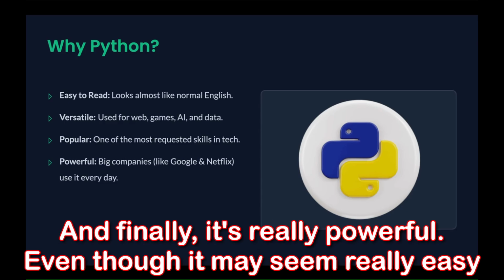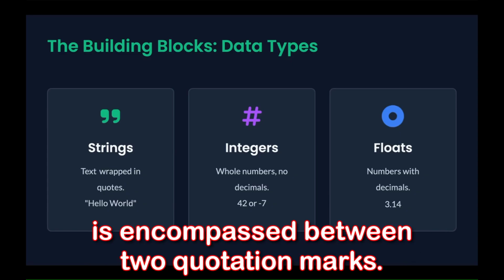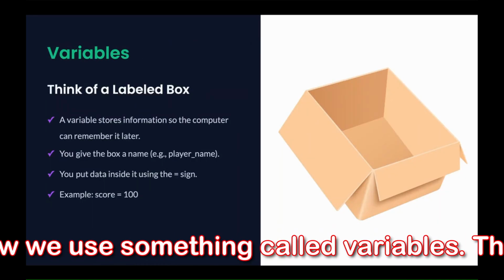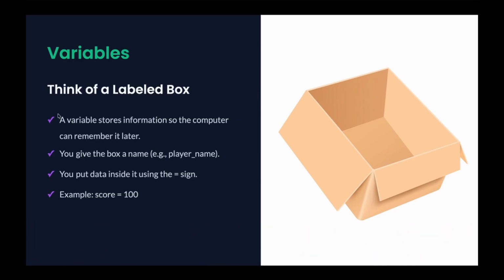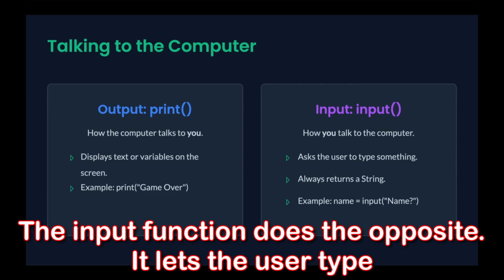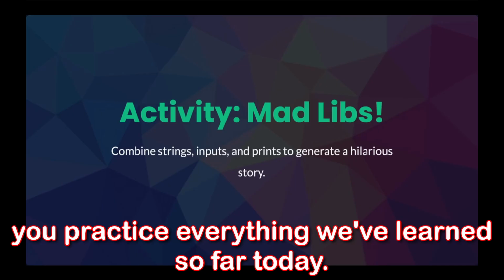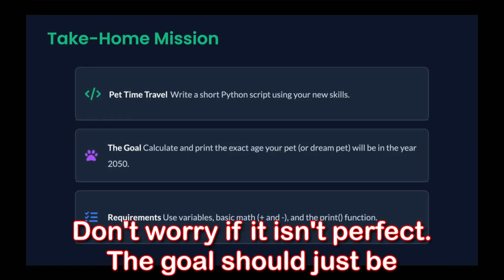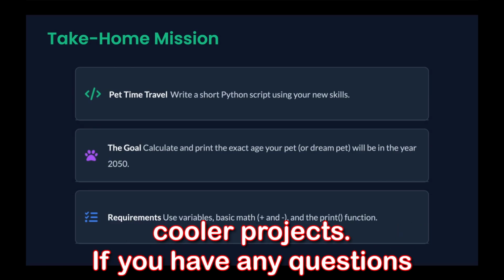FreeCode OOD: Week 1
This video covers the first week's lesson in FreeCode.inc's Object Oriented Programming Python course.